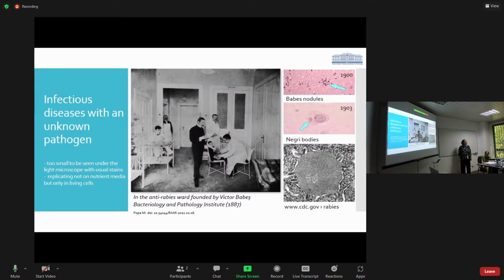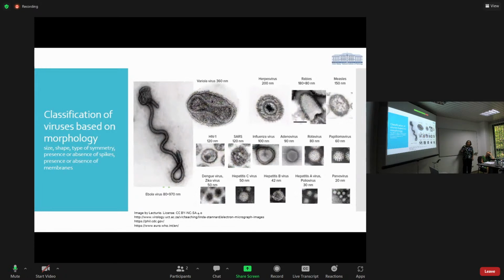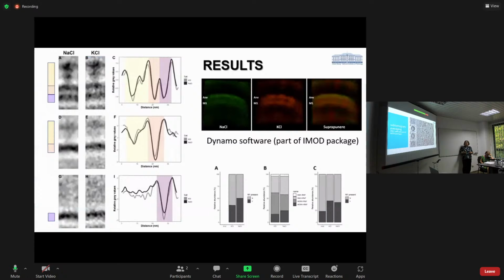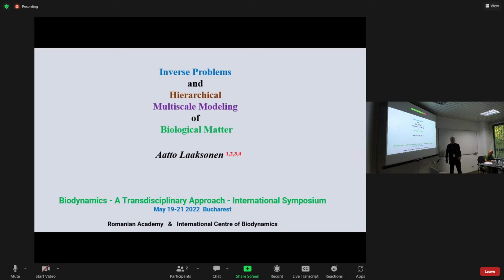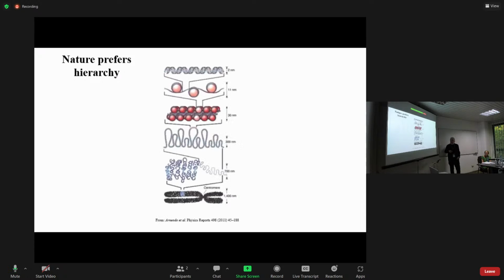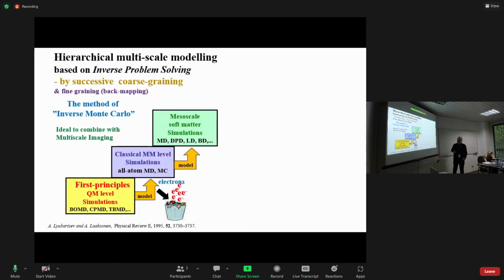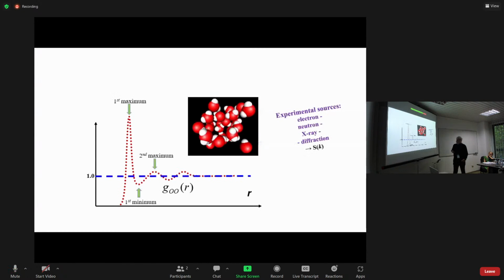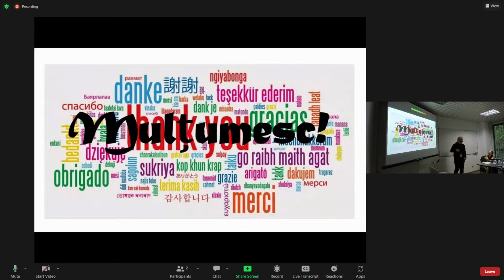Biodynamics - A Transdisciplinary Approach Part 4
Aim: Strengthening an excellence & collaborative pole on Biodynamics and related areas to accelerate innovation in high resolution multivariate assessment of cellular dynamics, and address unmet biomedical needs by launching the transdisciplinary Task Force on life threatening microbial pathogens.

How: An open format, combining lectures with access to laboratory test platforms and round table discussions for feeding future trans-disciplinary collaborations.

Who: Top-level scientists active in biodynamics related fields, from Physics to (cell, molecular)Biology, Chemistry, Medicine, (bio)Engineering, Bioinformatics and last but not the least, to Artificial Intelligence & Mathematics.